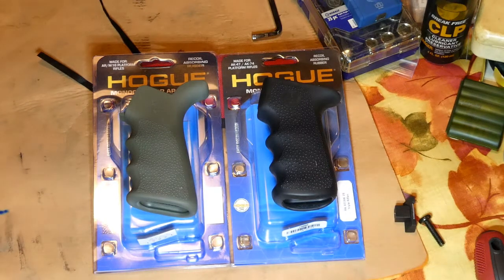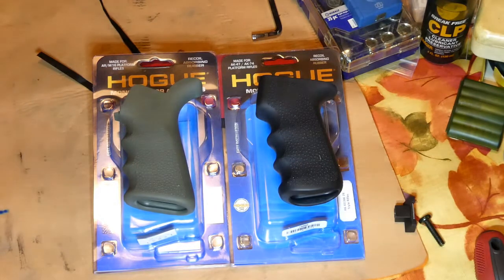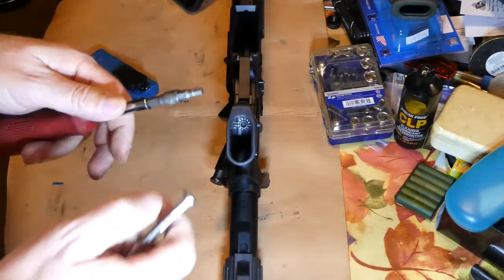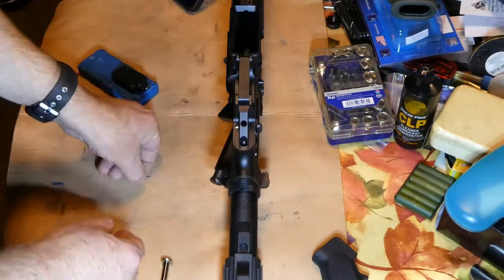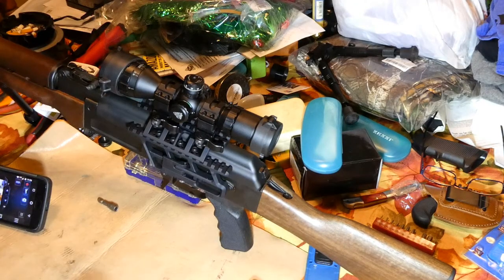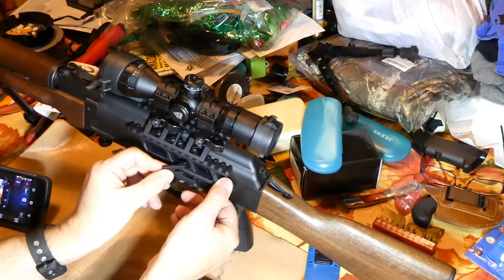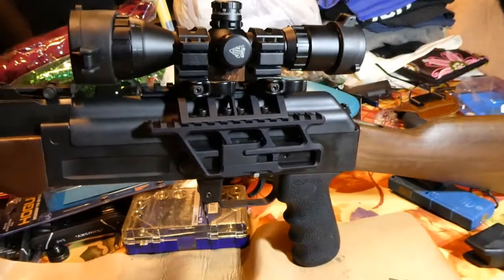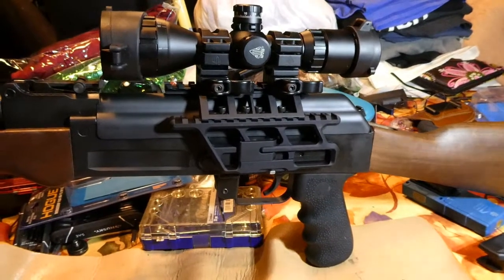Installing Hogue Grips on the AK and the AR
Installing new Hogue grips on our C39V2 AK and Talon Gryphon AR.
Picked these up for about $15 each from Primary Arms and figured I'd do a video of the install.
Excuse the mess on the table, and not really sure why I picked up that nasty flickering, guess it's the cheap LED worklight I was using.

If you found this video helpful, and buy stuff on Amazon anyways, then I'd appreciate you using this link for your next purchase
It will cost you nothing extra, and I'll make a few cents as a commission on your purchase.